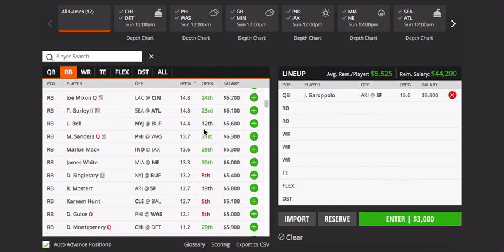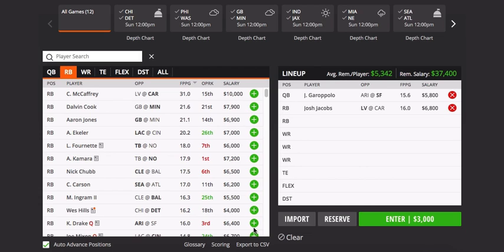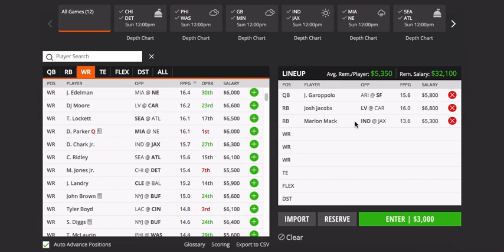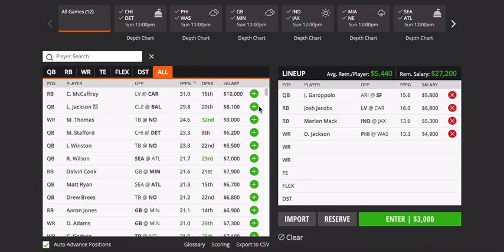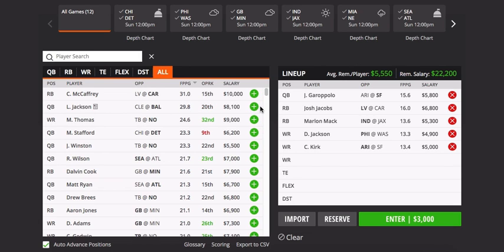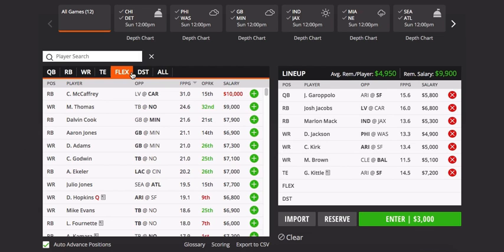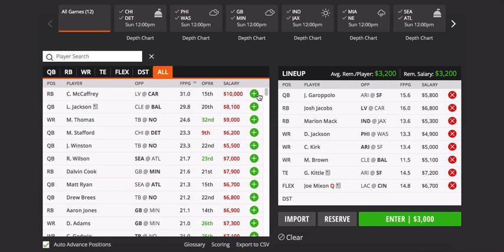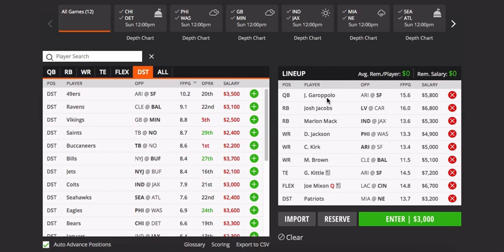WEEK 1 NFL DRAFTKINGS PICKS / FIRST LOOK LINEUP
Video covers my first look lineup for this WEEK 1 NFL DRAFTKINGS SLATE! Remember to return later on in the week for my final look full slate breakdown! We had a HUGE season last year and now lets run it back! GOOD LUCK!